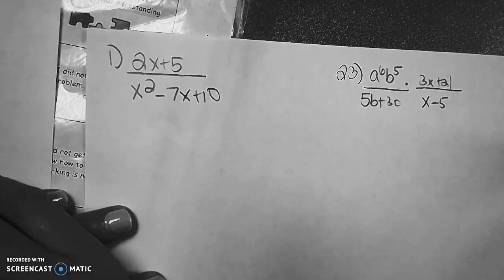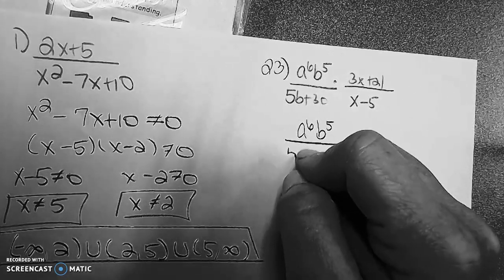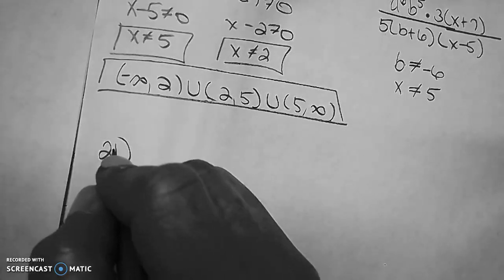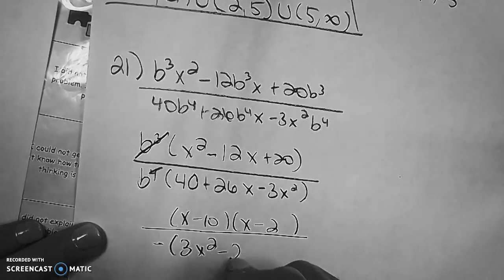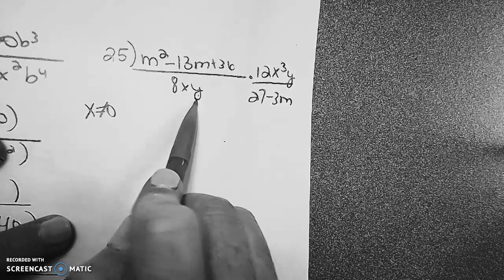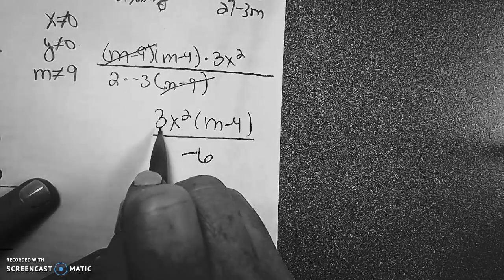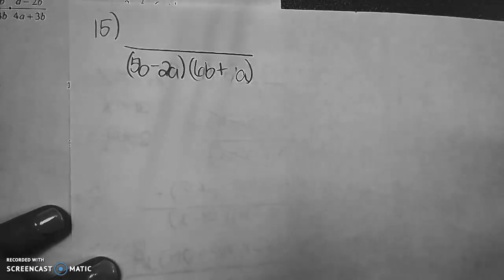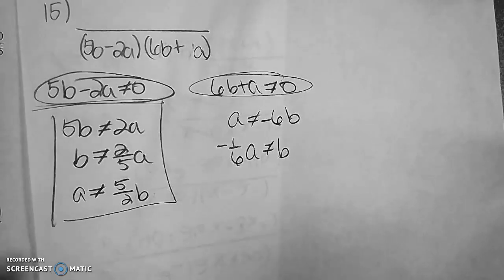Frequently asked homework 3.2 due 10.22